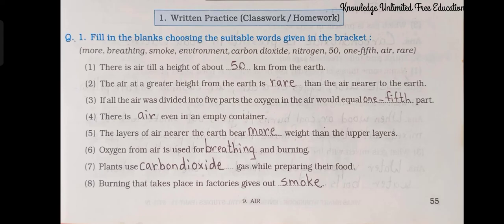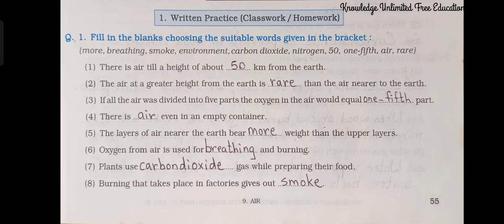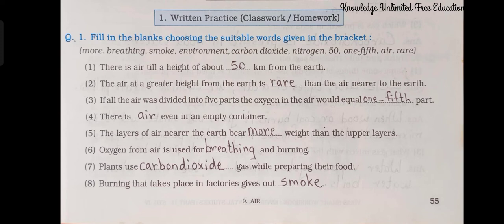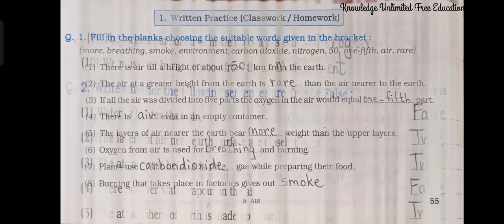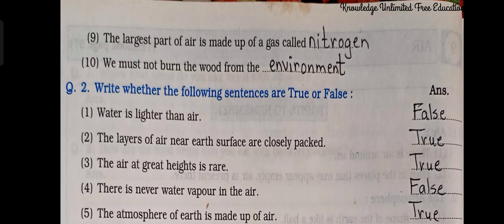9. AIR 🍃 / Workbook Solution/ Question and Answers / Standard 4th/ EVS 1/ Science/ part 1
9. AIR / Workbook Solution/ Question and Answers / Standard 4th/ EVS1 / Science/ part 1